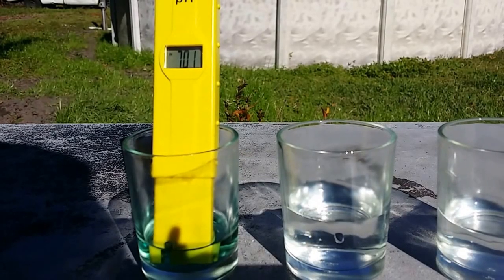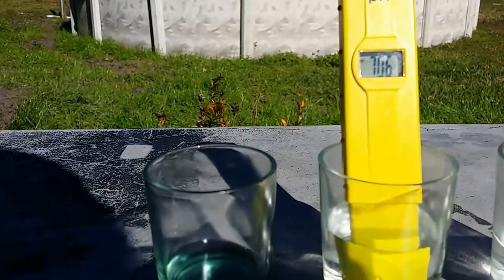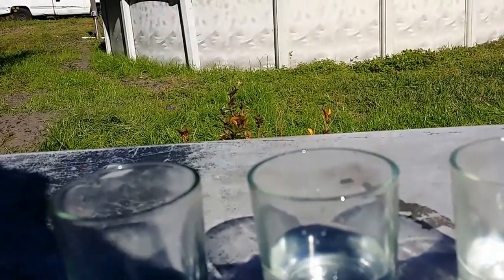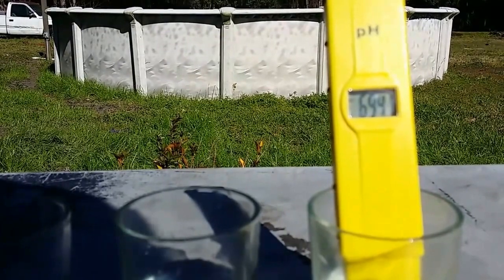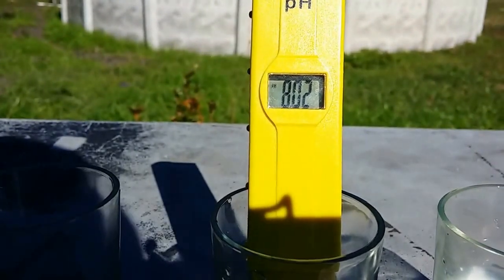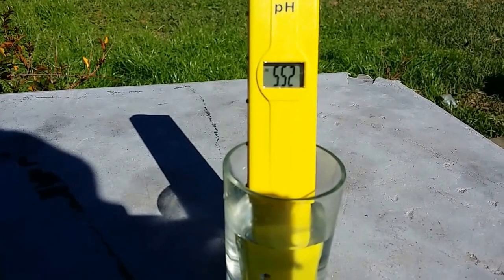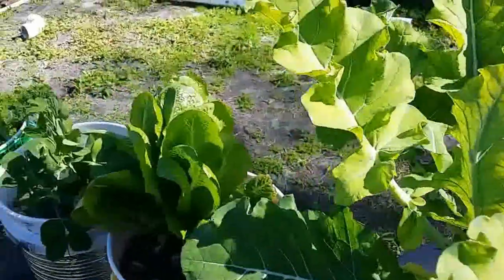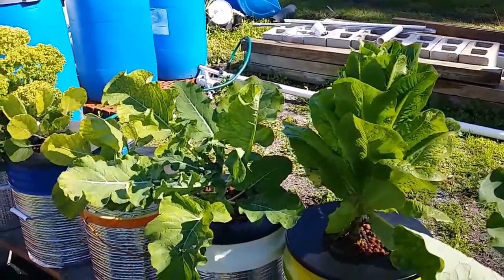rain water ph testing for the aquaponics system. Small plant update ep 59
In my last video i got a real high ph measurement from rainwater. So I decided to look at this further. Here are the results.